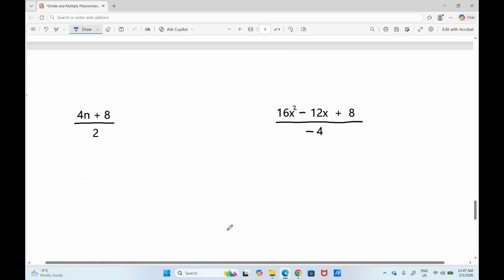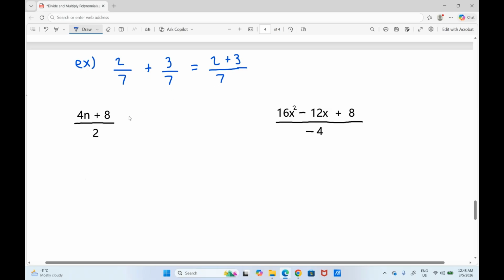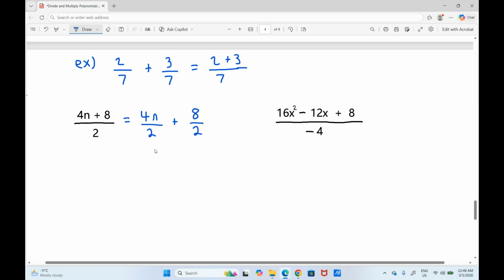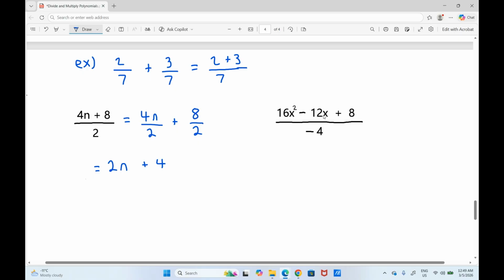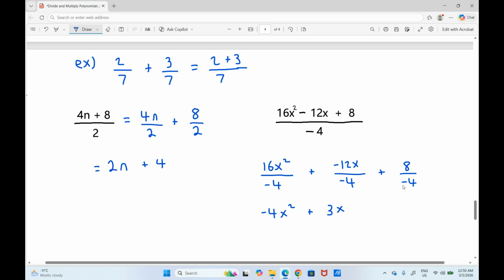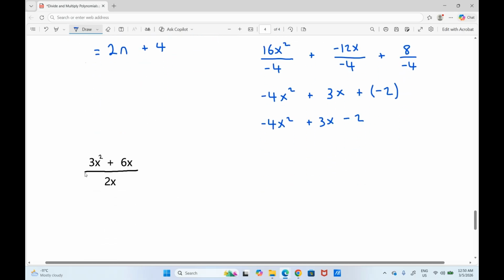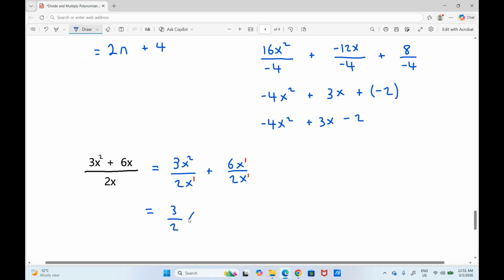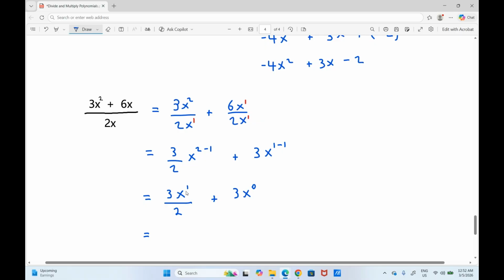Dividing Polynomials with Multiple Terms in the Numerator